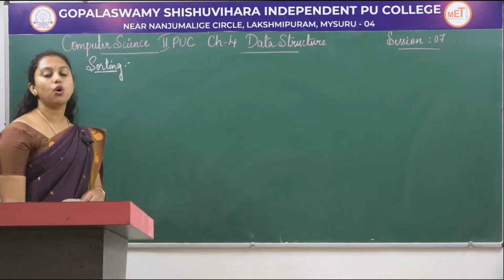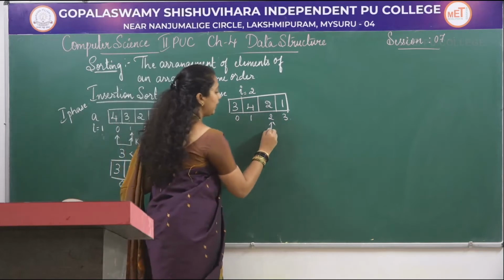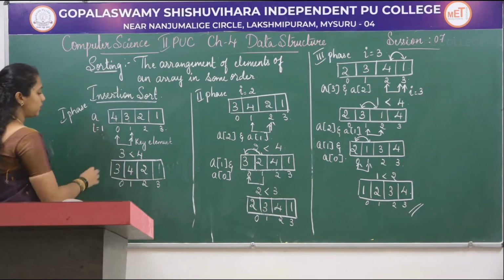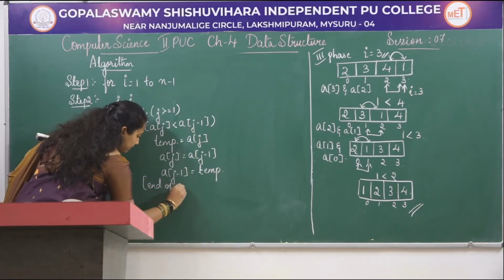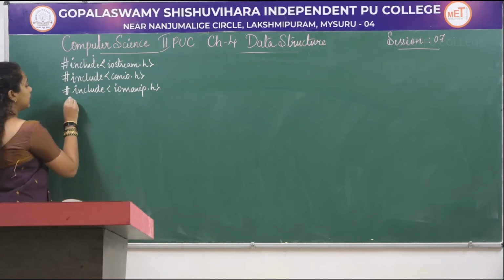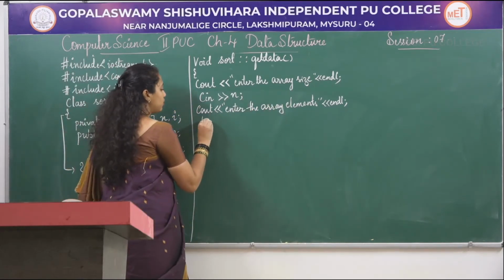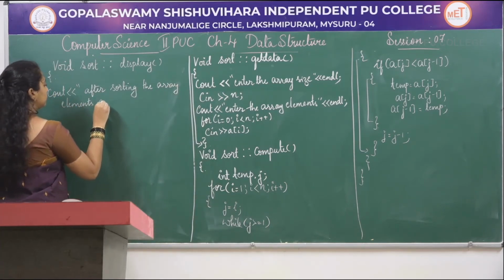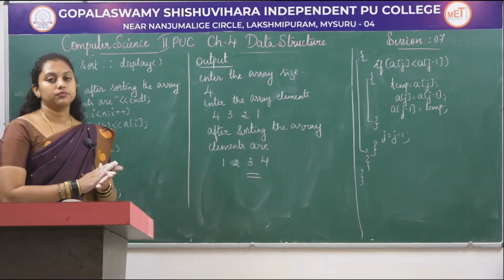CS,II PUC,Ch 4,Data structure,s 7